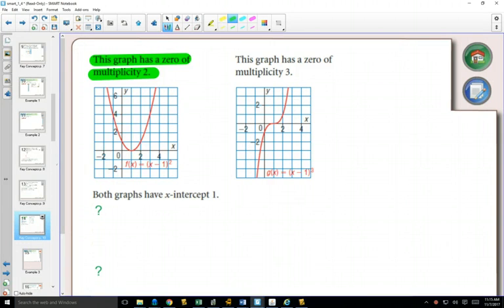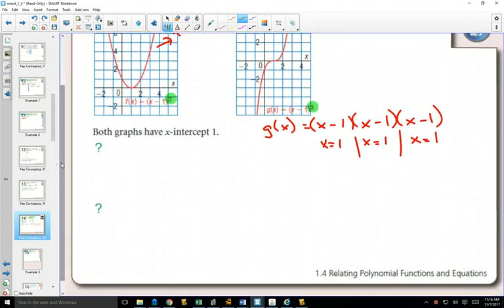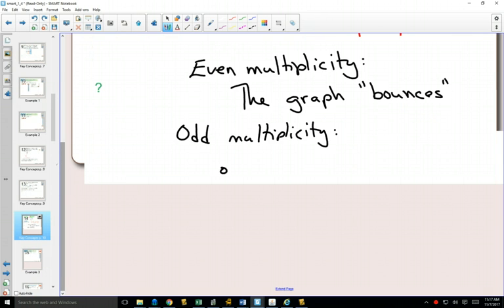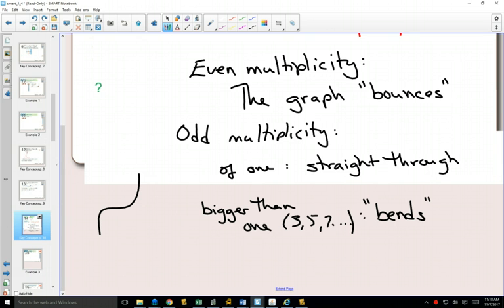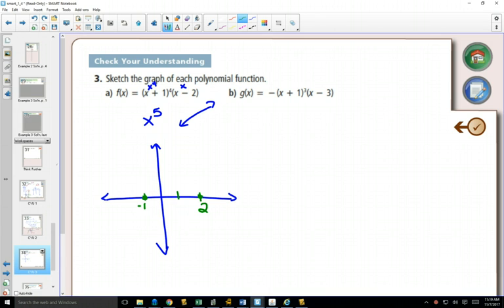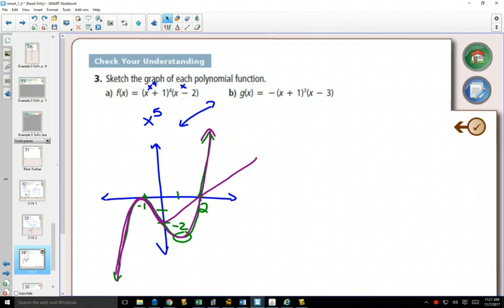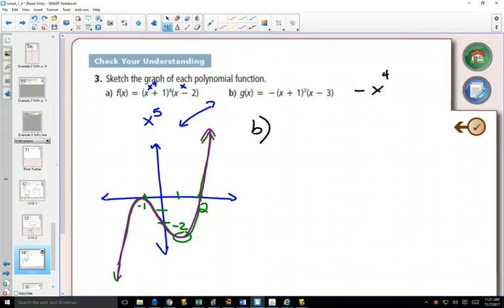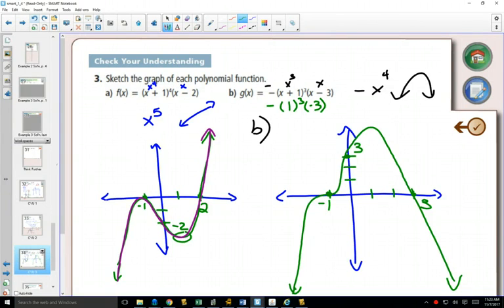40SP 1 4 Example 3